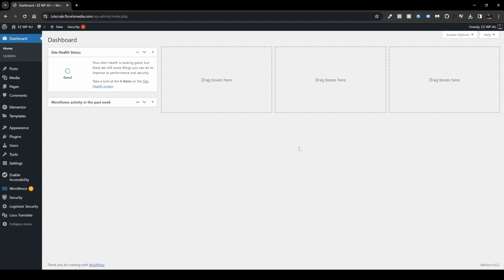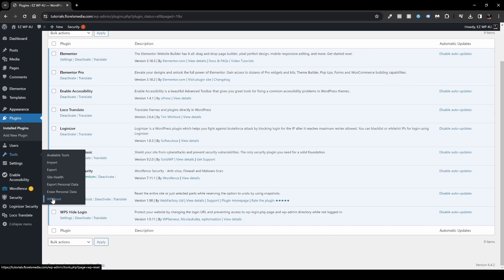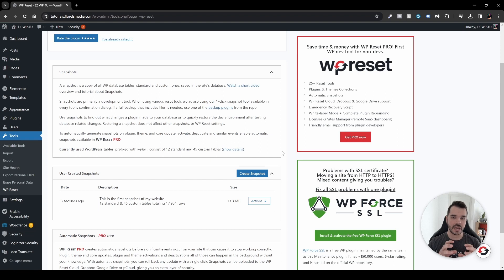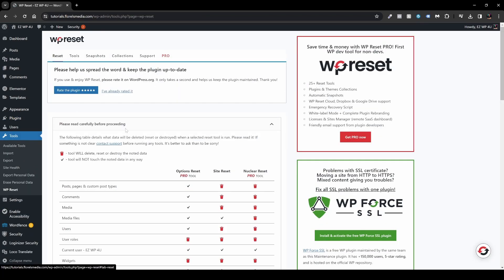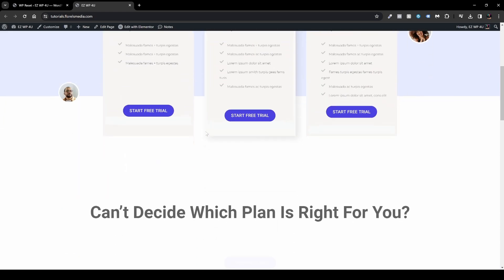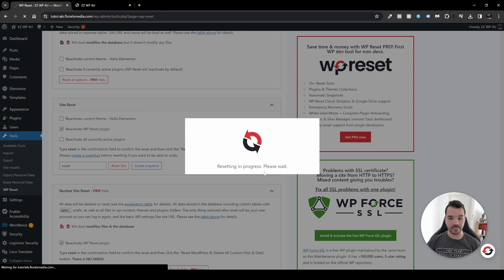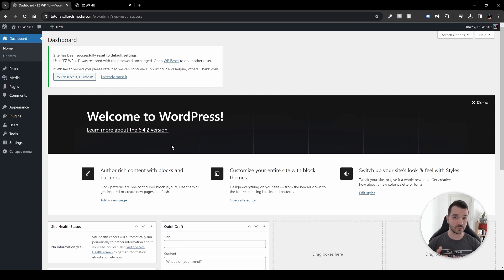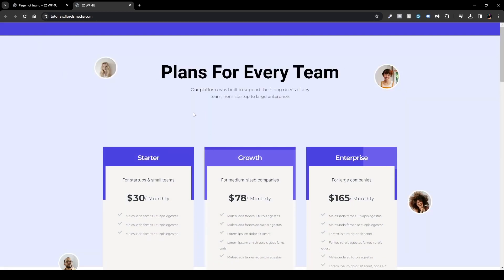WP Reset - Reset Your Site With A Few Clicks!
In this video, I will go over how you can reset your current WordPress website and start from scratch using the WP Reset Plugin!

I will show you what to do before completely resetting your website.

I will also show you how you can revert back to what you had in case you did not like the outcome!

If you would like to see more videos on WordPress

I can!